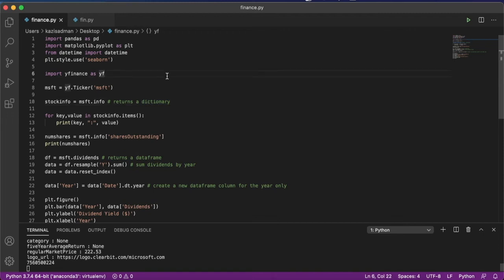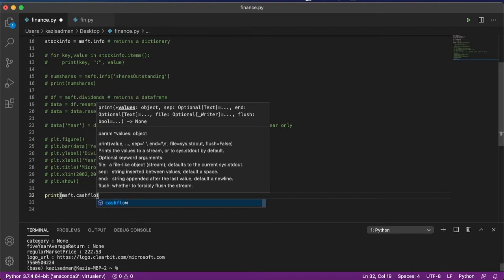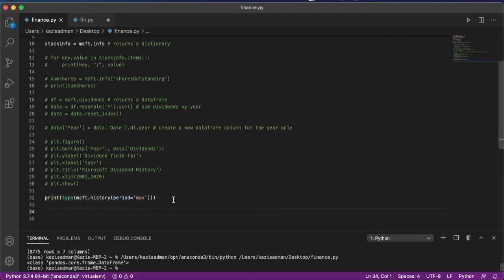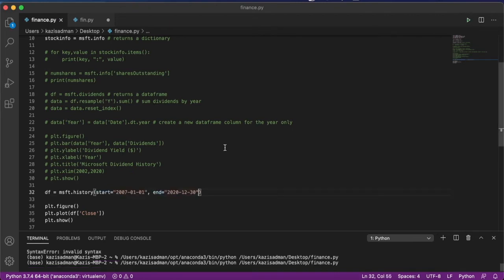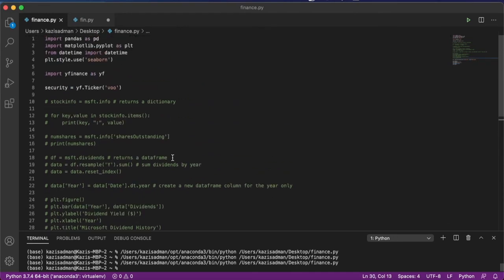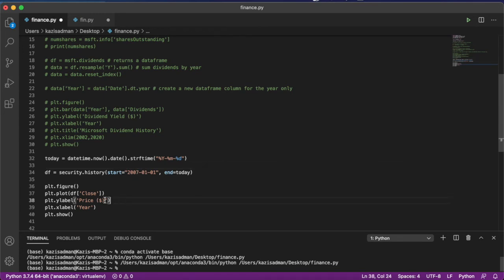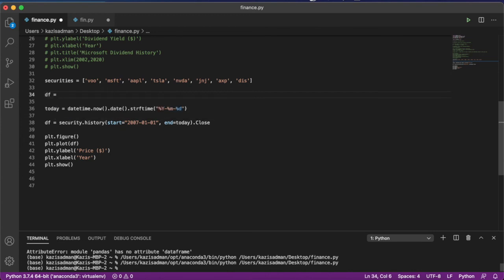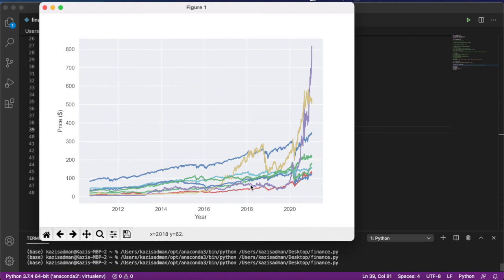Introduction to the yfinance Python Package for Retrieving and Analyzing Market Data pt. 2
Analyze market data using the yfinance package that fetches the most up to date financial and stock data from Yahoo Finance.